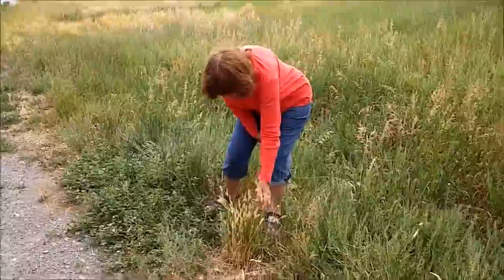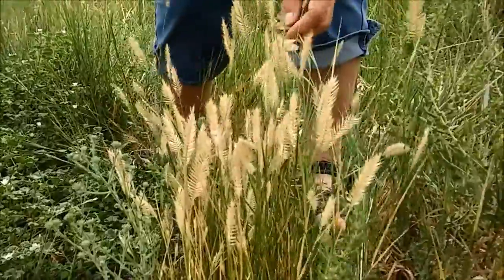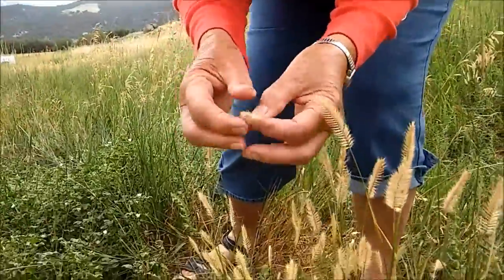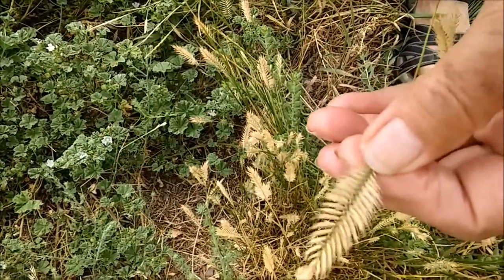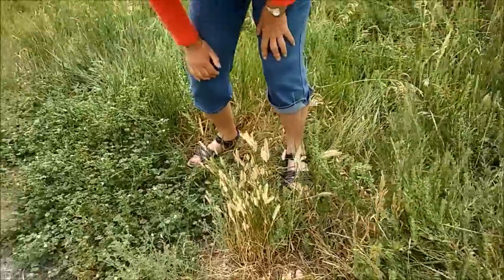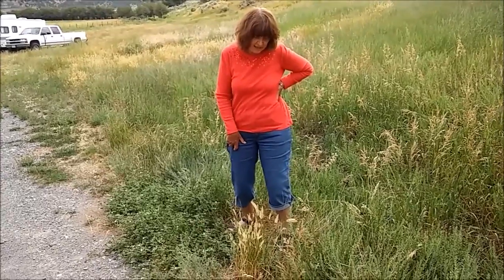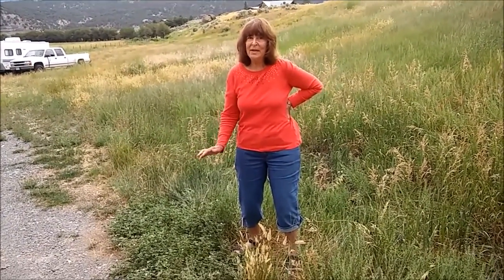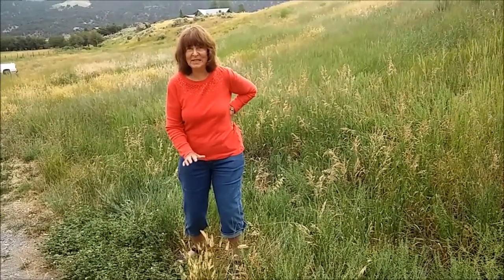Crested wheatgrass - Colorado Botany - Agropyrum cristatum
Learn how to identify Crested wheatgrass – Agropyrum cristatum - An introduced (not native to Colorado) grass species that is commonly  planted for revegetation.